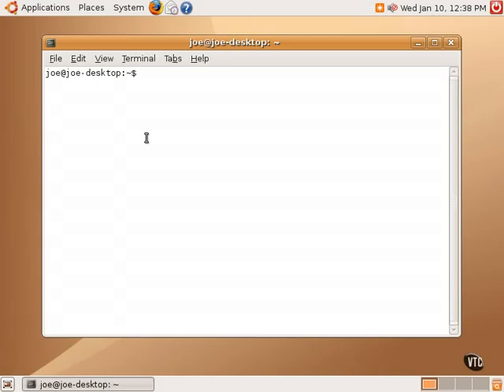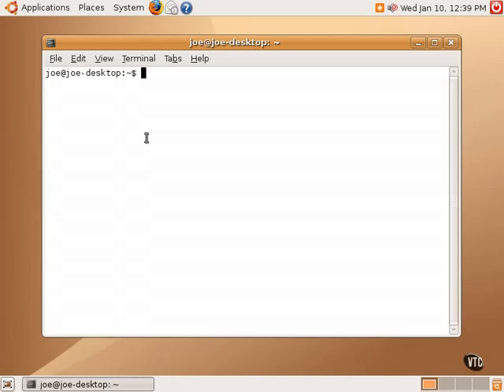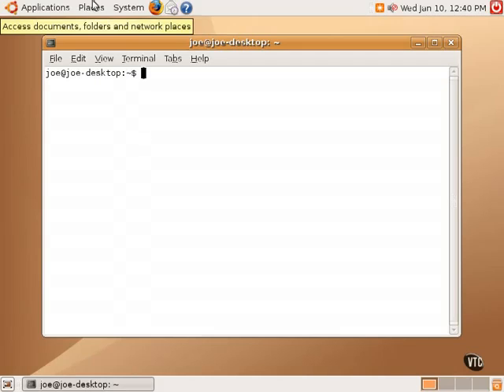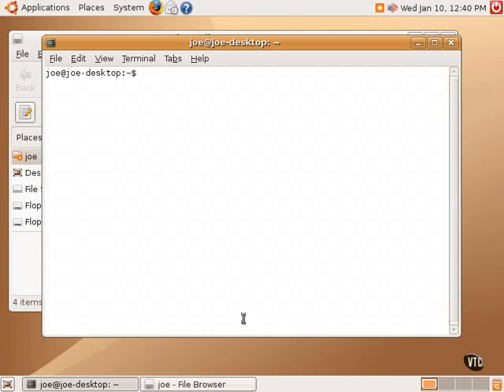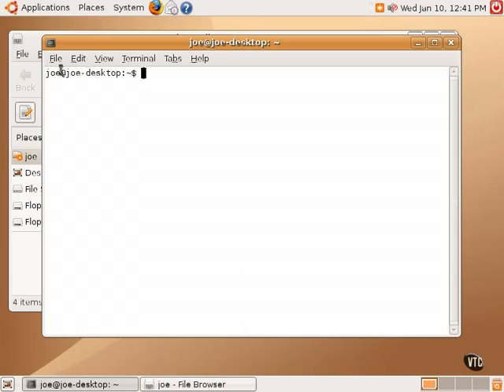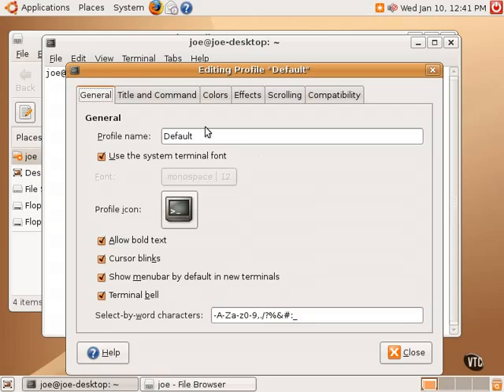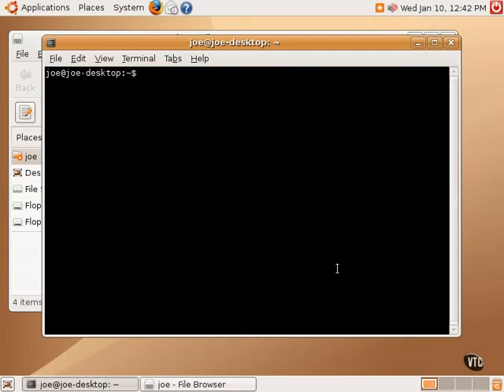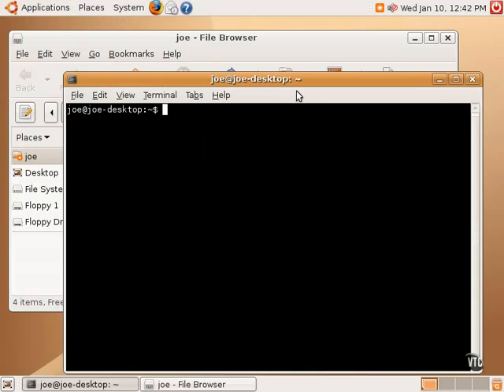Ubuntu - Introduction to the Terminal 1-7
1st of a 7 part series on the Introduction to the terminal in Ubuntu.